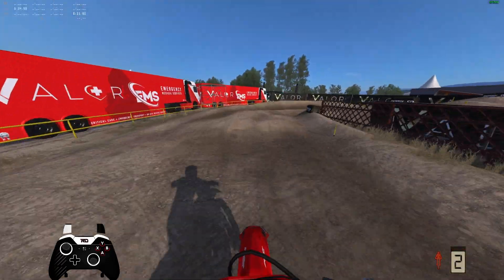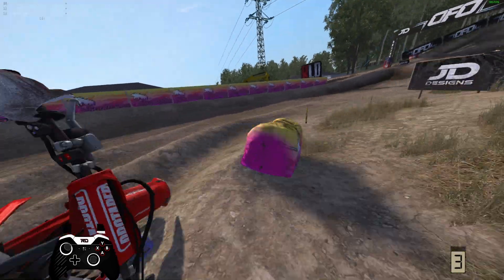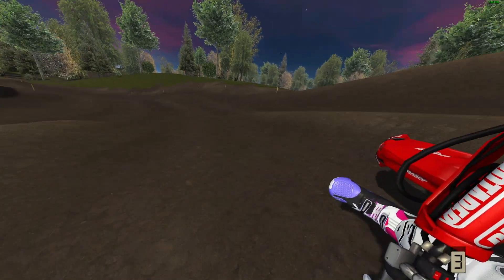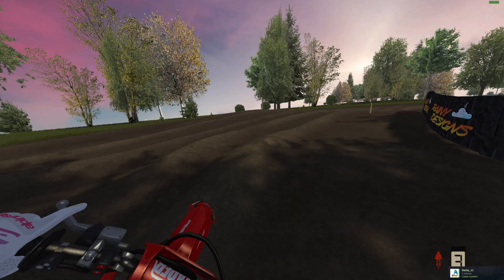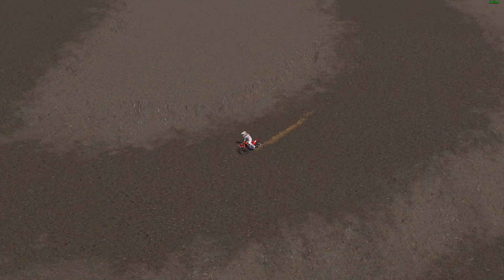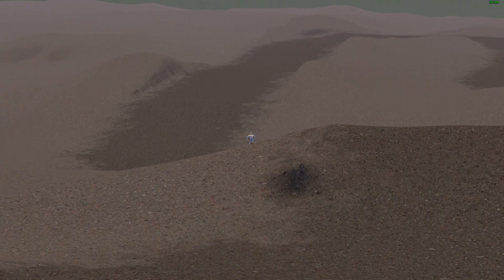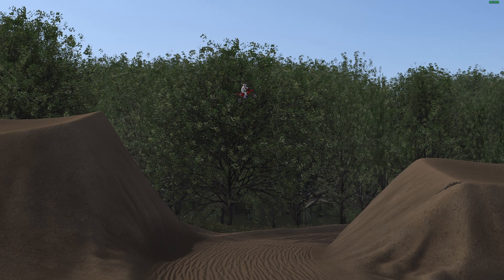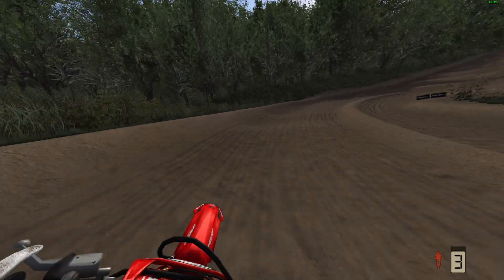The MX BIKES Track Creator CHALLENGE!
I took 4 of the best track creators in the game and challenged them to make the same track! Each creator created a track that was provided by one of my community members in just one week!

If you enjoy the content you can watch me streams RIGHT here on YouTube every Monday through Friday

THANK YOU NIKO and MX BIKES SHOP for providing my dedicated server.